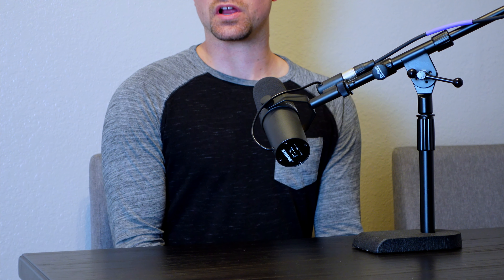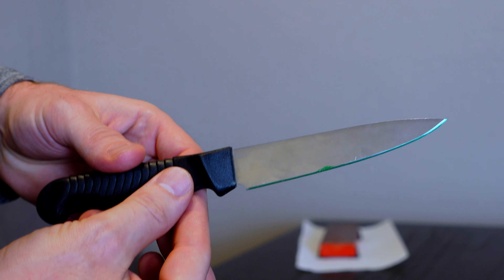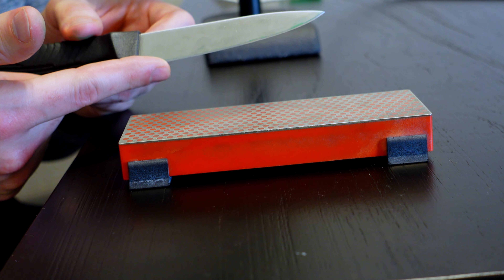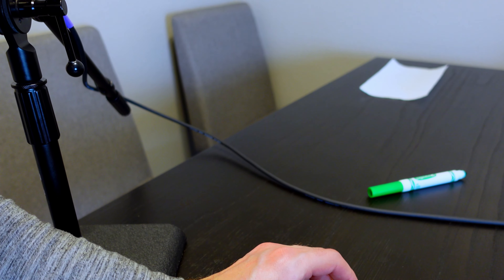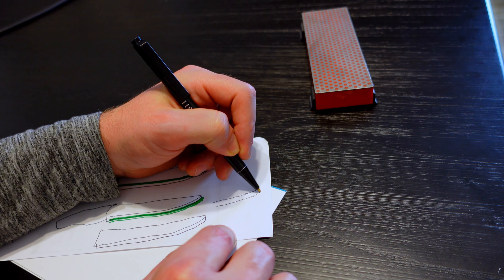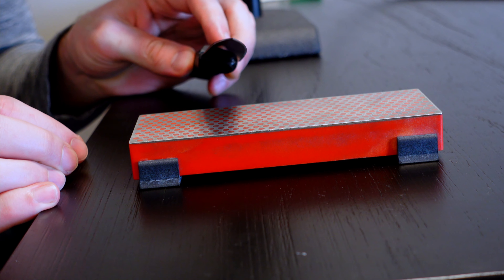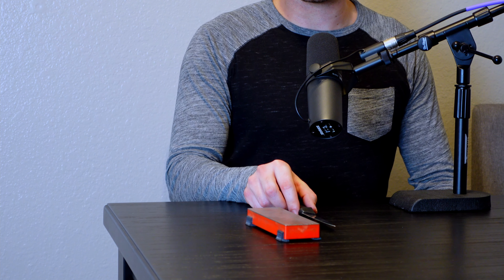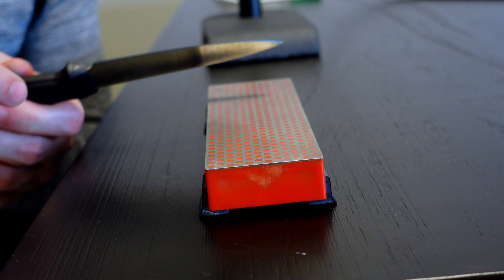5 tips to INSTANTLY find the angle when sharpening a knife!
In this video, I share 5 techniques you can use to find the correct angle when sharpening your knives.

These videos will be packed with tons of different knife sharpening hacks that will help you to master sharpening and enjoy it! Most importantly, your knives will cut efficiently for the tasks at hand!